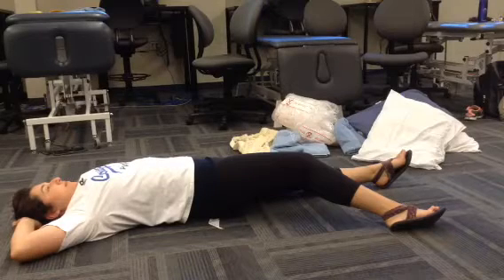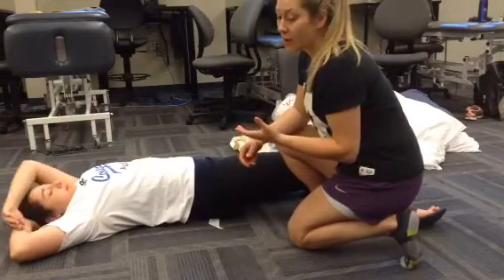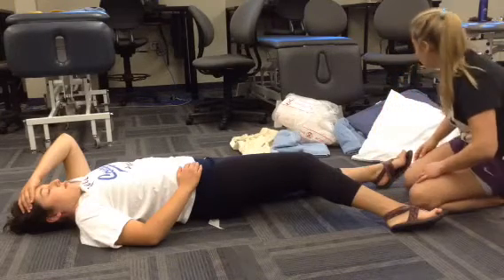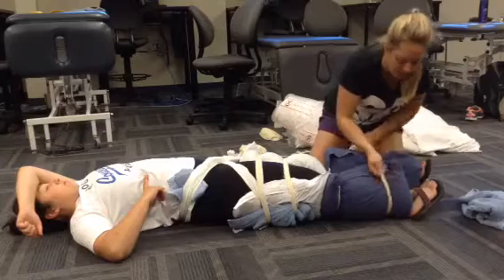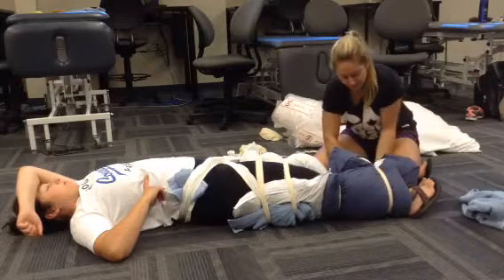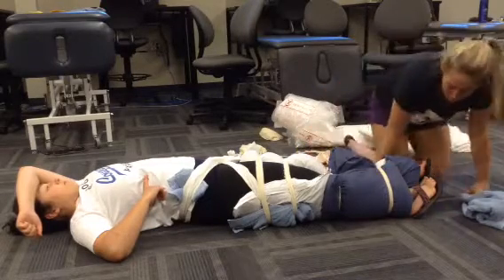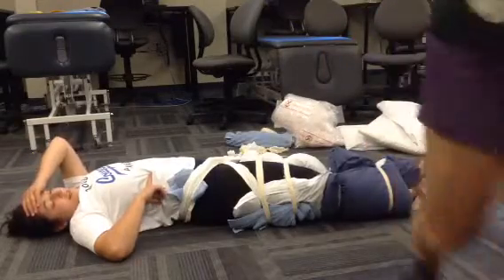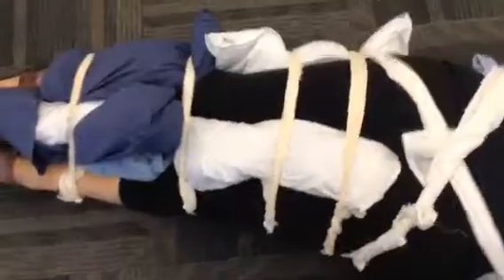Clinical and Field Assignment #4 - Splinting of a Posterior Hip Dislocation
PHED 3365 Video submission